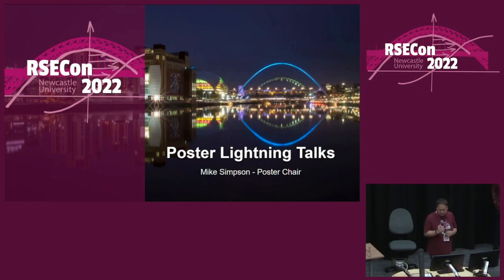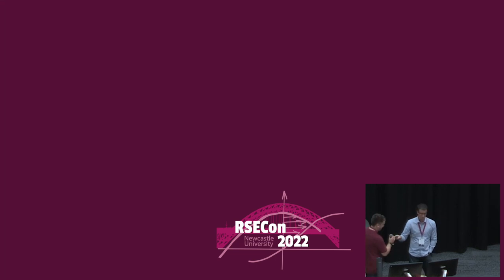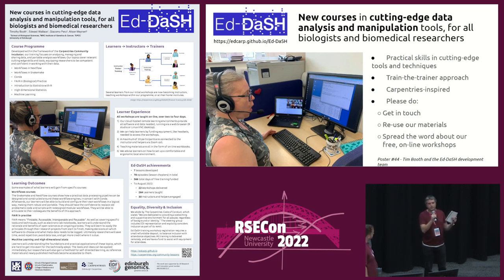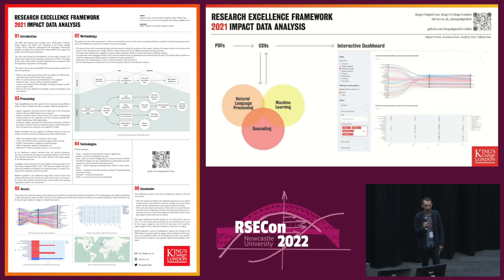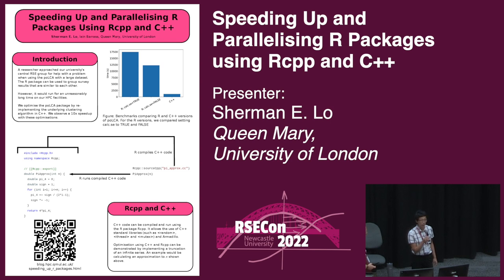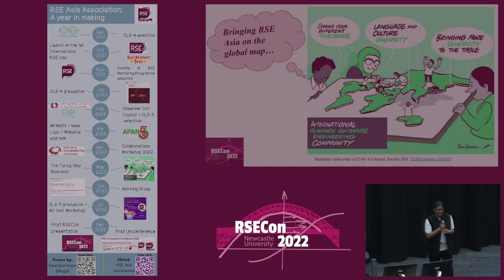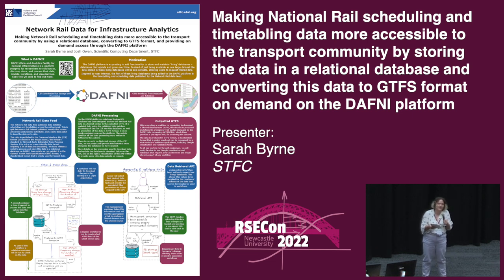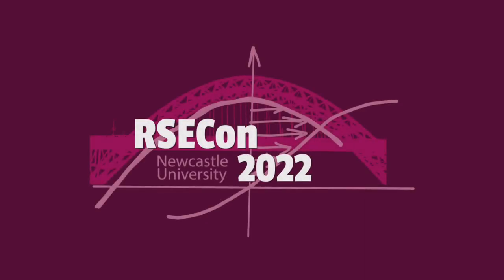RSECon2022 Poster Lightning Talks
Lightning talks from the poster presenters at RSECon2022.

Craig Warren, Google Summer of Code – Experiences of an open-source org
Ramon Granel, Semi-automatic mapping of external scientific databases into the FAIRsharing platform
Timothy Booth, Ed-DaSH – New courses in cutting-edge data analysis and manipulation tools, for all biologists and biomedical researchers
Ed Bennett, Reproducibility and open science in computational theoretical particle physics
Maria Broadbridge, RSE South: A new regional RSE network in the South of the UK
Sherman Lo, Speeding up and Parallelising R Packages Using Rcpp and C++
Sarah Byrne, Making National Rail scheduling and timetabling data more accessible to the transport community by storing the data in a relational database and converting this data to GTFS format on demand on the DAFNI platform

0:00 Introduction
0:32 The Carpentries Incubator & Lab
1:40 Google Summer of Code
3:11 Semi-automatic mapping of external scientific databases into the FAIRshare platform
4:47 Ed-DaSH
6:20 Reproducibility and open science in computational theoretical particle physics
7:42 RSE South
8:48 REF 2021 impact data analysis
10:26 Speeding up and parallelising R packages using Rcpp and C++
12:10 Survey of software publication policies in academia
14:54 RSE Asia association
16:55 Network Rail Data for Infrastructure Analytics
18:54 From scientist to RSE